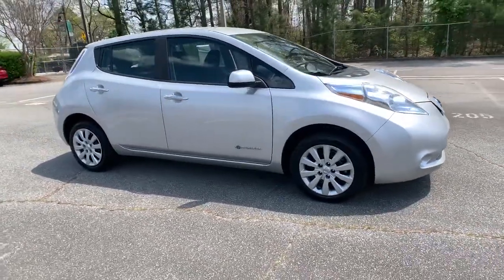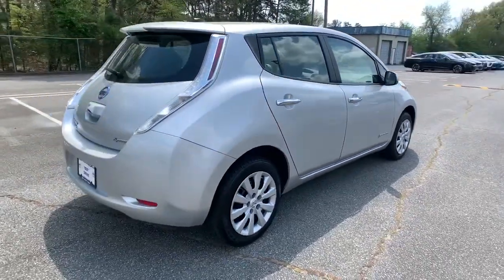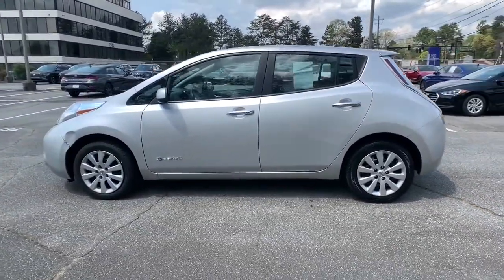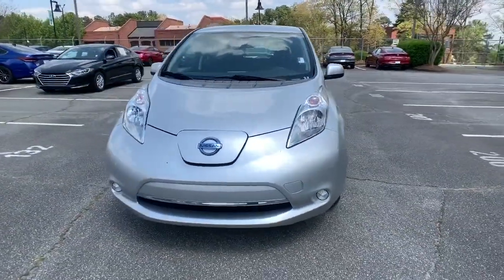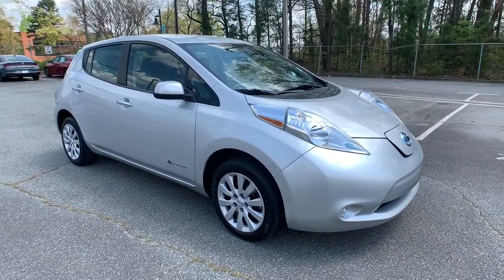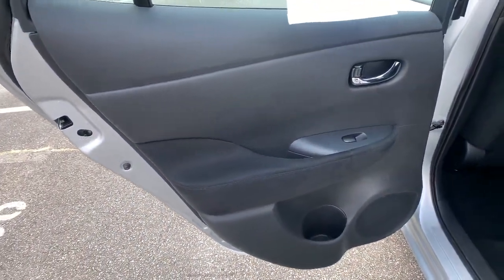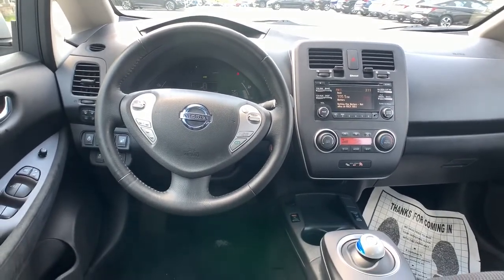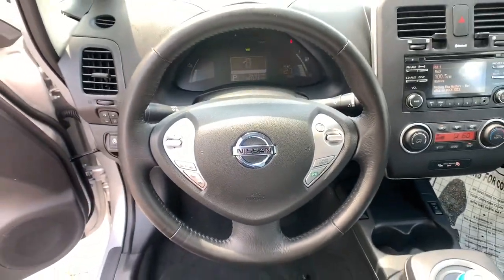2015 Nissan LEAF Smyrna, Marrietta, Atlanta, Alpharetta, Kennesaw, GA 3P7475A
Brilliant Silver Used 2015 Nissan LEAF available in Smyrna, Georgia at Ed Voyles Hyundai Kia. Servicing the Marrietta, Atlanta, Alpharetta, Kennesaw, GA area.

2015 Nissan Leaf S Brilliant Silver 2015 Nissan Leaf S in Brilliant Silver.Recent Arrival! 126/101 City/Highway MPG Odometer is 2502 miles below market average! Awards:* 2015 KBB.com Best Buy Awards Finalist * 2015 KBB.com 10 Best Green CarsTax, Title and Tags not included in vehicle prices shown and must be paid by the purchaser. While great effort is made to ensure the accuracy of the information on this site, errors do occur so please verify information with a customer service rep. We reserve the right to change pricing at anytime. Pricing includes dealer fee of $798.